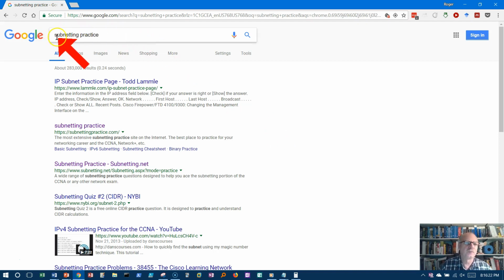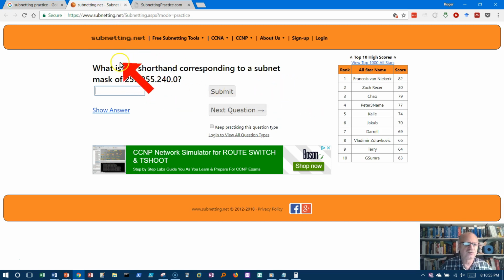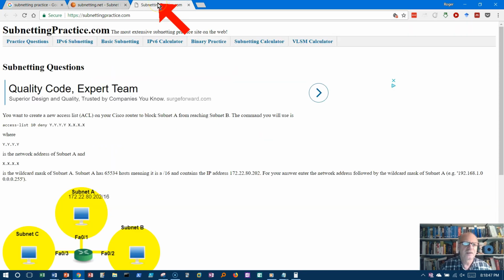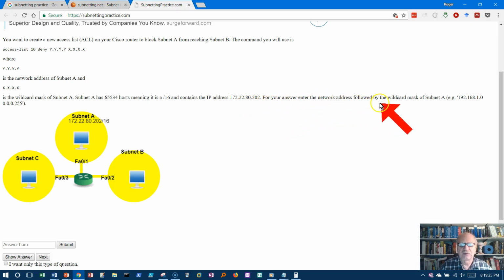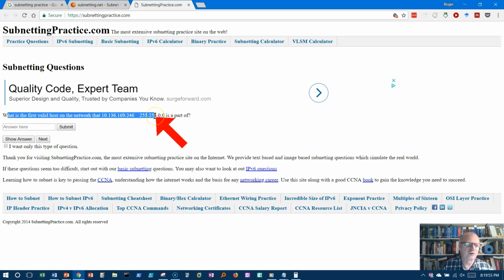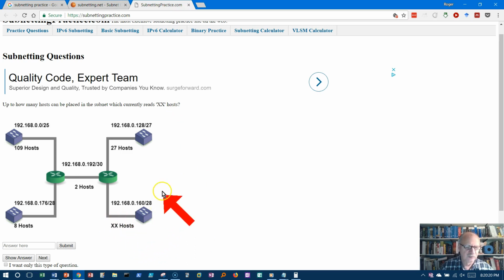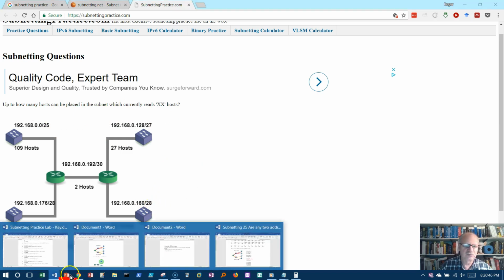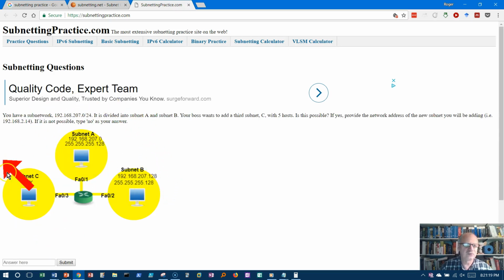Subnetting 27 Practice Web sites